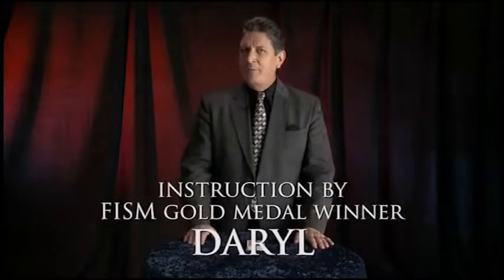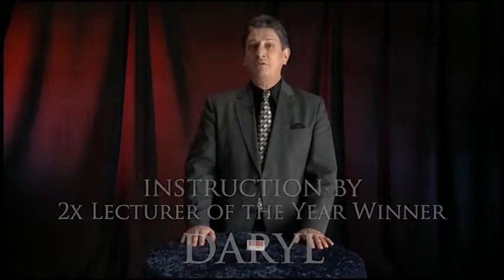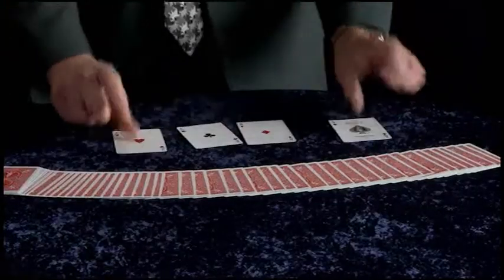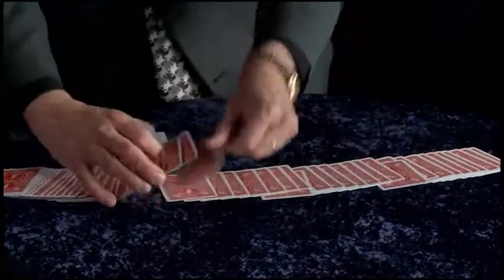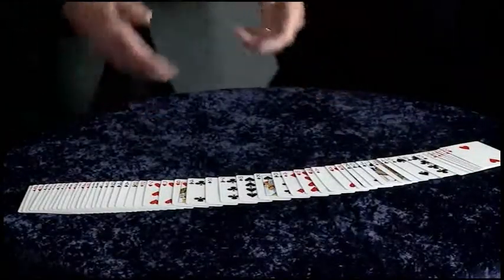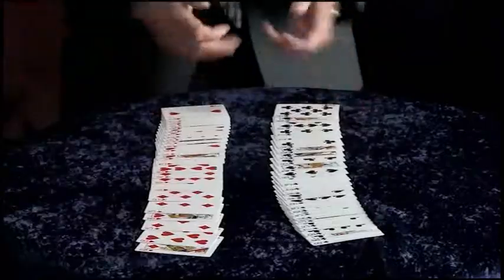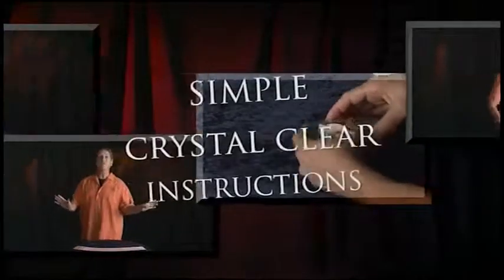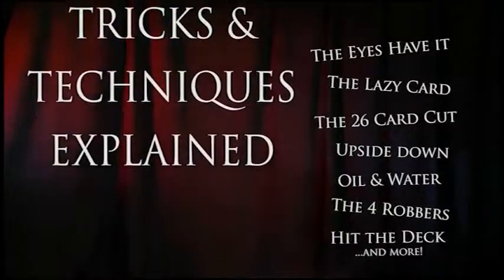Essentials in Magic Stripper Deck - DVD